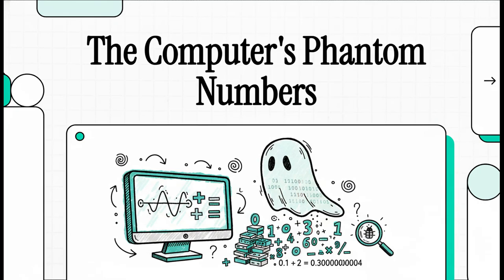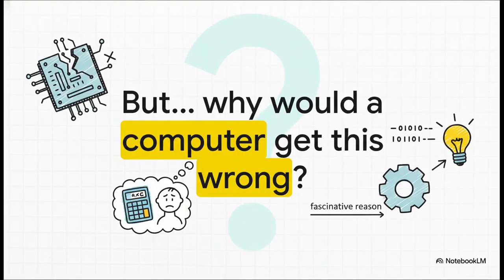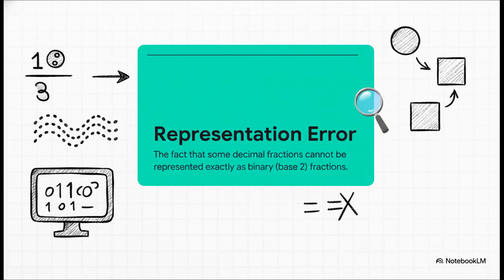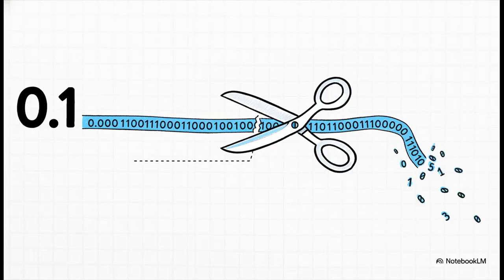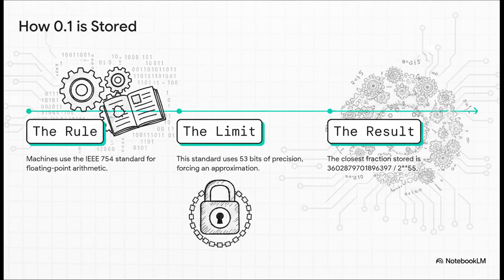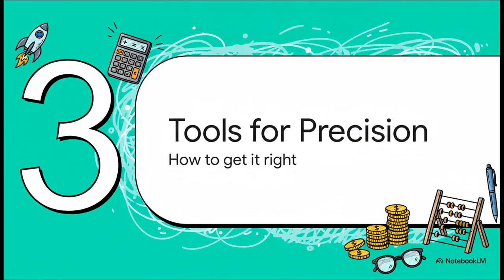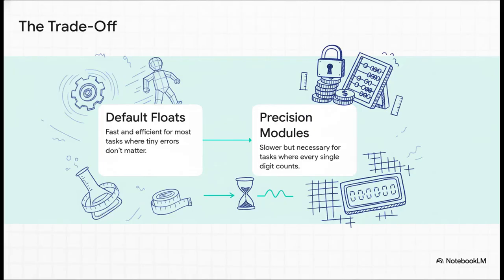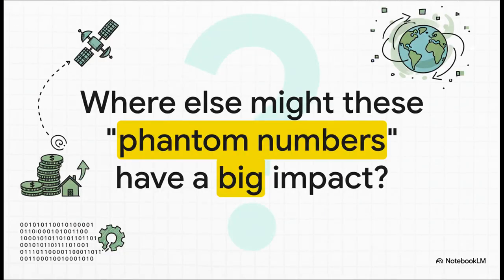15 .The Computer s Phantom Numbers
Have you ever asked Python to do some simple math, only to get a weird answer with a bunch of extra zeros and a random digit at the end? You are not alone!

In this lecture, "The Computer's Phantom Numbers," we uncover why computers sometimes seem to be surprisingly bad at basic decimals. We will explore how computers translate our human numbers (base-10) into computer code (binary), and why that translation process creates tiny precision errors. Spoiler alert: it's not a math error, it's a translation issue!

In this video, we will cover:

The mystery of "Phantom Numbers" and why they appear in your code.

How floating-point arithmetic works under the hood.

The translation gap between human decimal numbers and computer binary.

How to properly format, round, and handle these numbers in Python so your programs stay accurate.